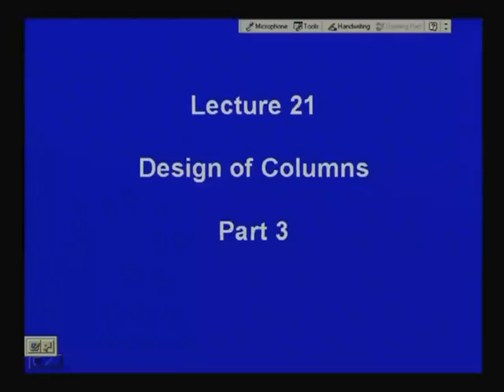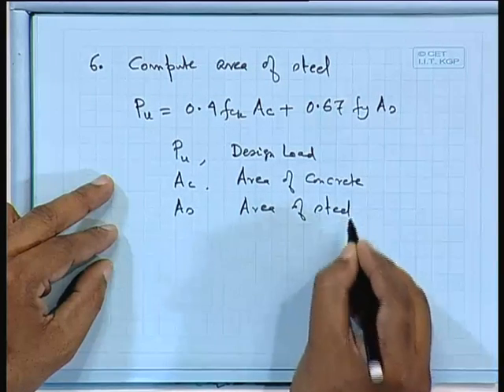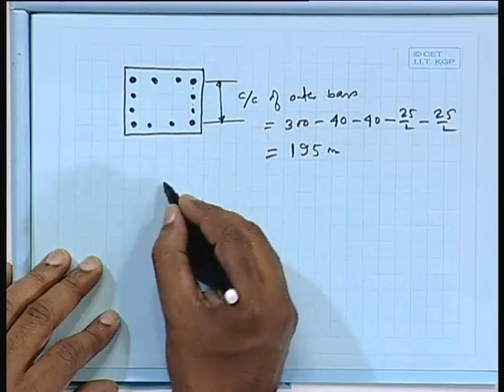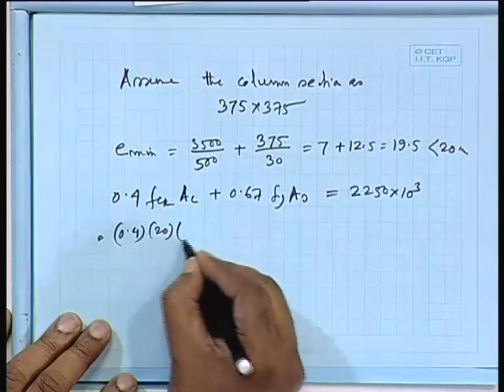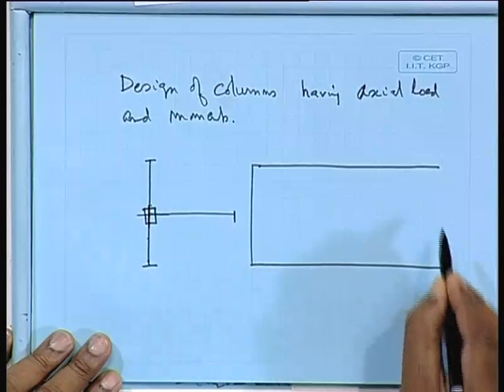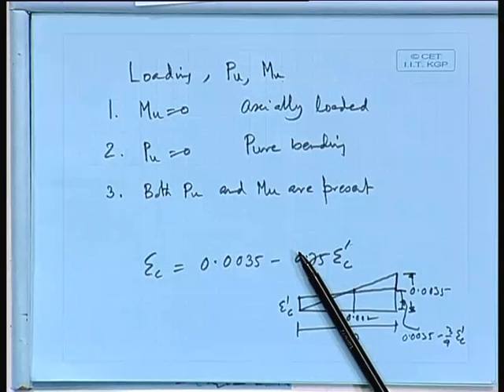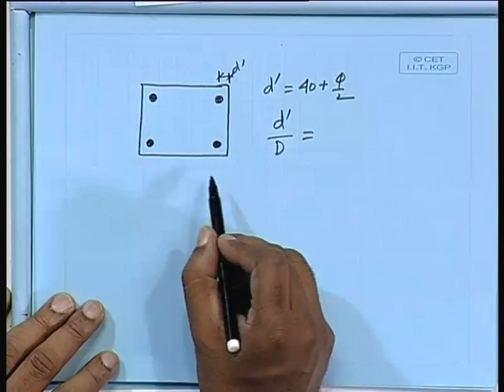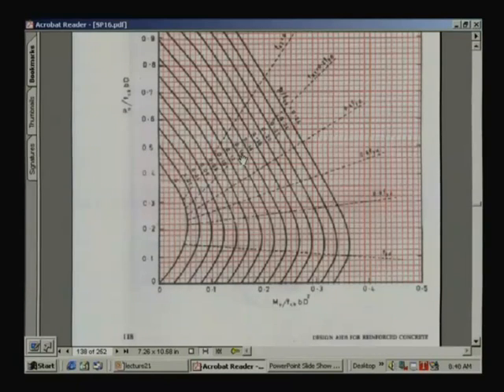Design of Columns Part - III